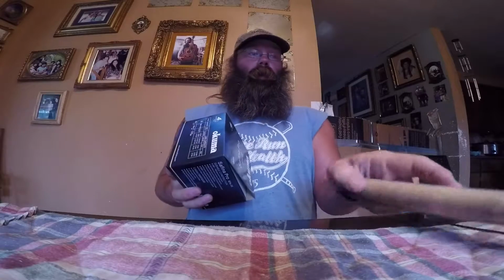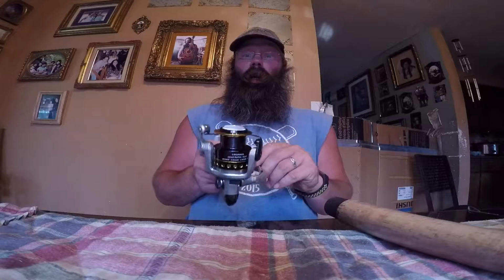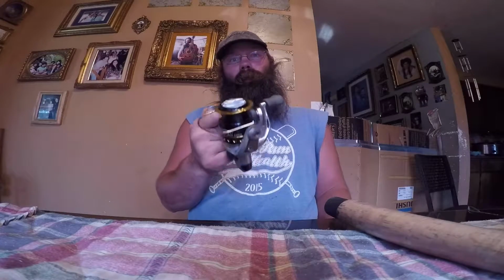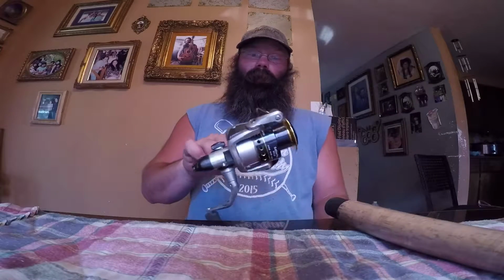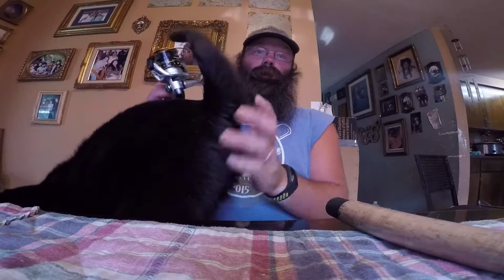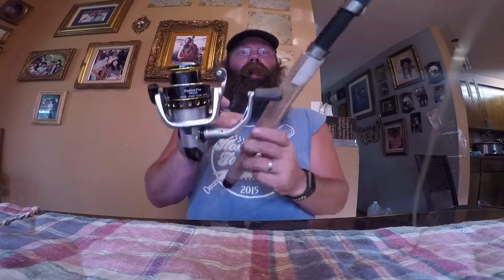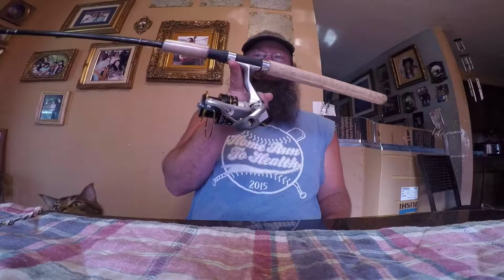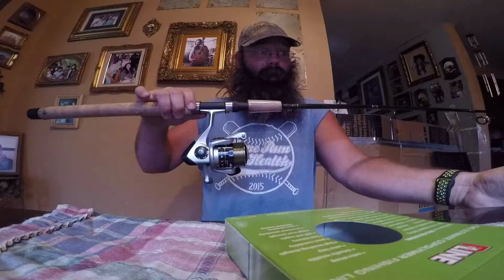Unboxing new fishing real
Unboxing new reel